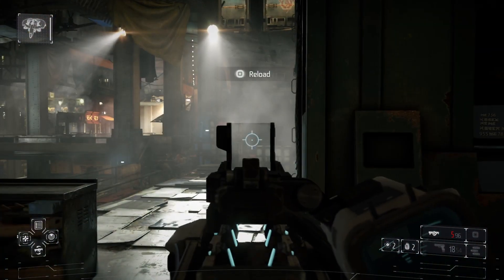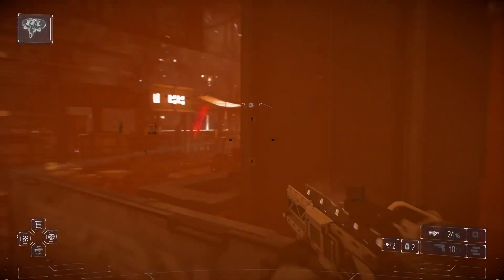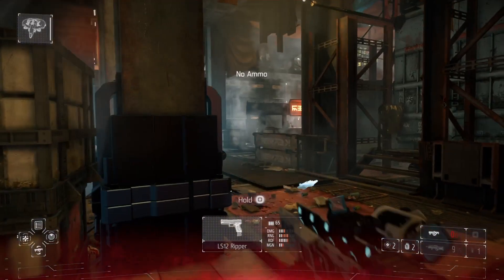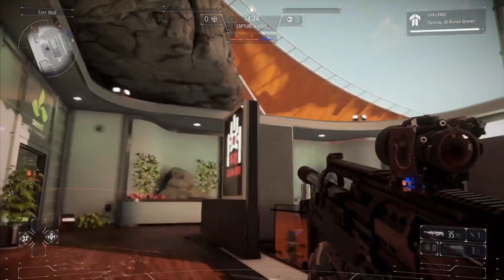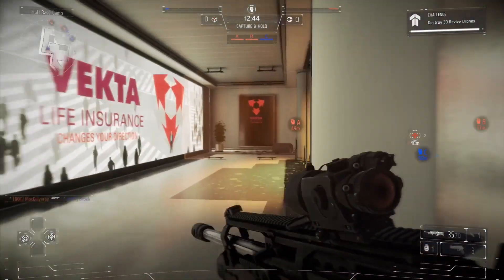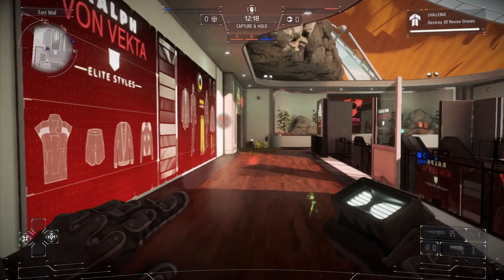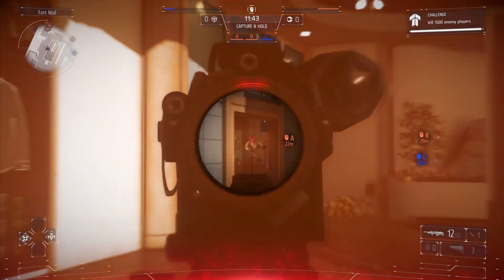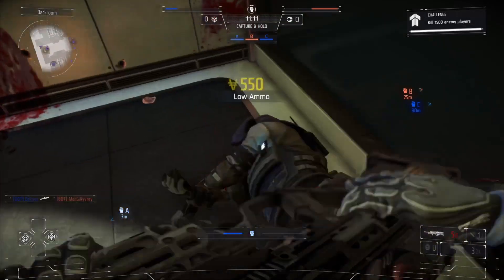Games For Less: First Look PlayStation Hits - Killzone Shadowfall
This is my new series where I carry out a mini review of games for less than £15 in the UK.  These are all retail purchases as I find some games a greatly reduced in store but are still full price online.

This video sees me checking out Killzone Shadowfall, an early title in the Playstation life cycle. This game has just been re-released on the Playstation Hits label which means it is RRP £14.99.  Is it however, any good?  Check out the video to see for yourself.

If you enjoy thisvideo please Like and Subscribe, Leave a comment what you think of the video and please make sure to click on the bell icon if you haven't already, soyou are kept up to date each and every time I upload.